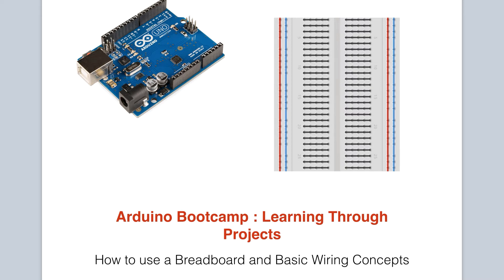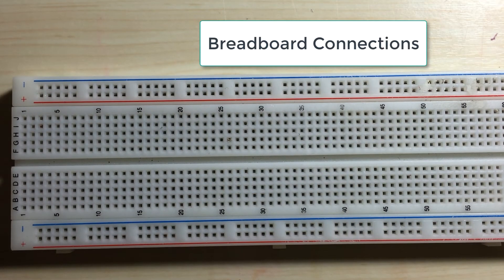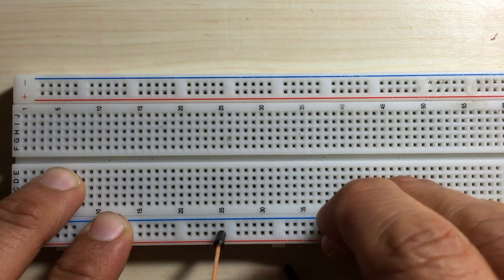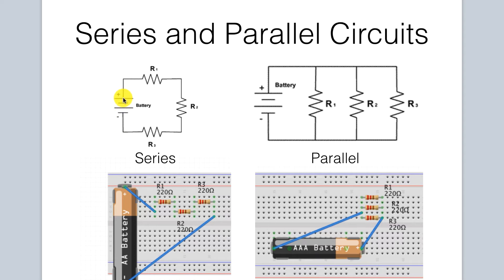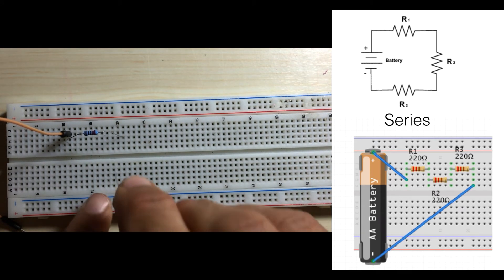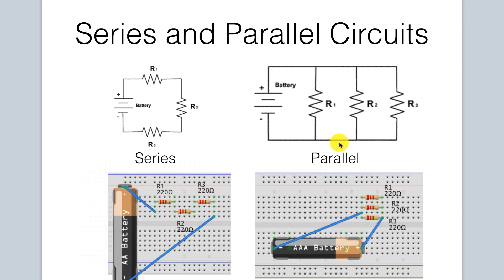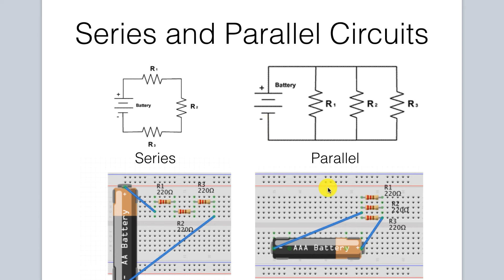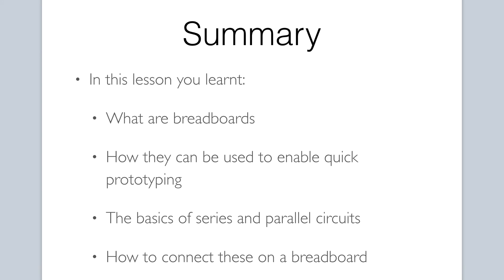Understanding how to use a Breadboard Tutorial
A breadboard is an indispensable tool in the world of electronics and prototyping. In this video I explain some basic concepts on the physical layout of the breadboard and how to make electrical connections. I also describe series and parallel circuits and show how to wire these on a breadboard.

This is one of the first lessons in the wildly popular Arduino Bootcamp : Learning Through Projects.